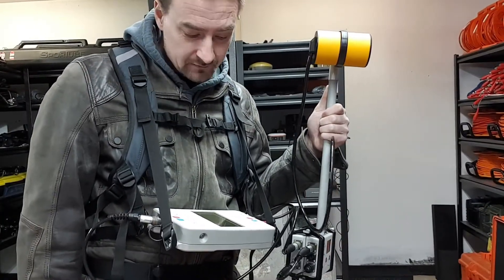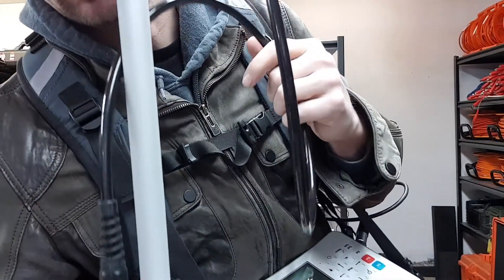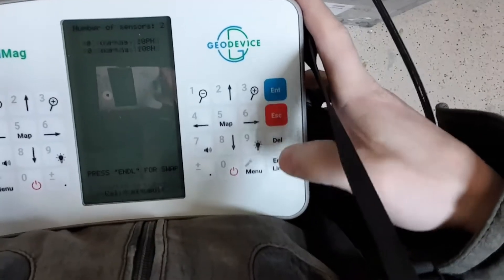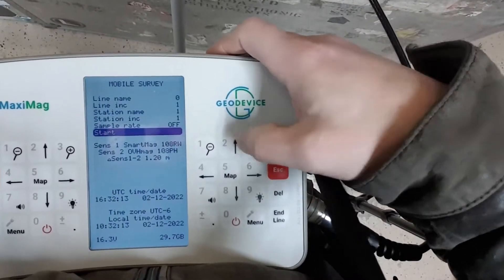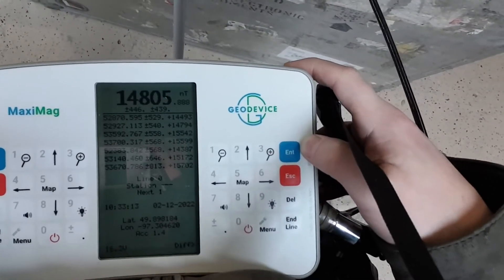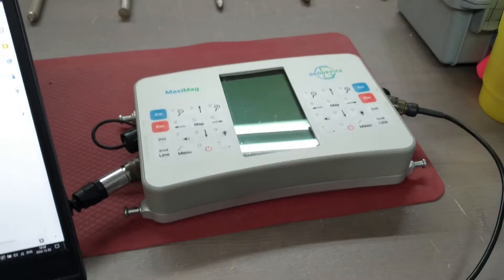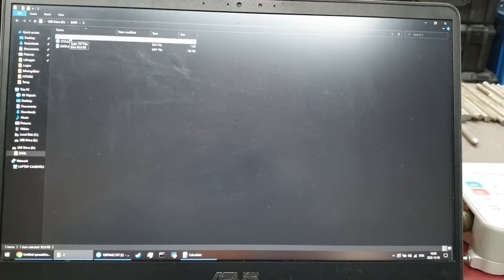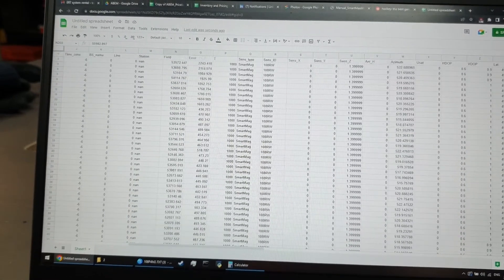Intro to Geodevice Gradiometer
How to set up and use the Geodevice MaxiMag+SmartMag gradiometer combo.